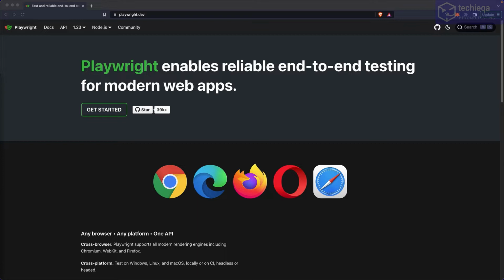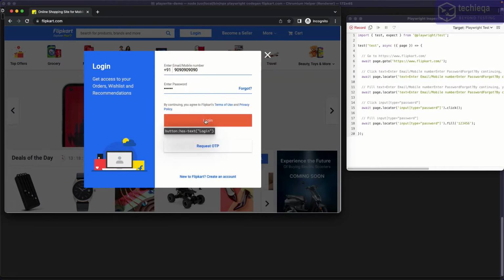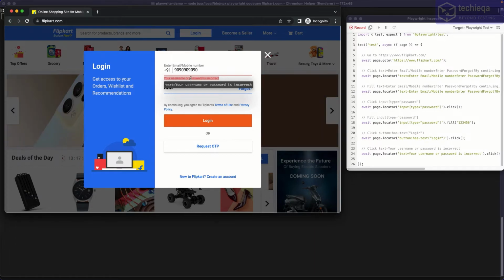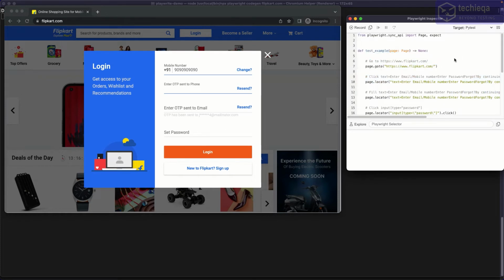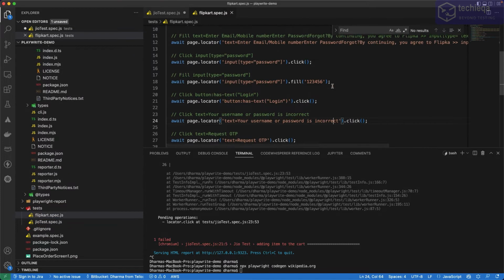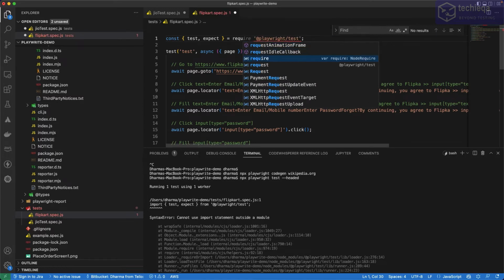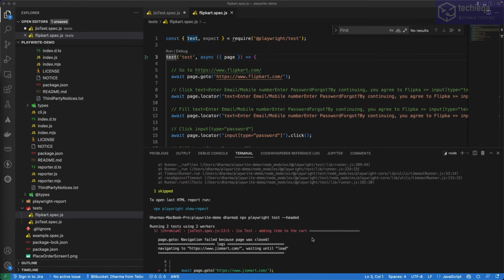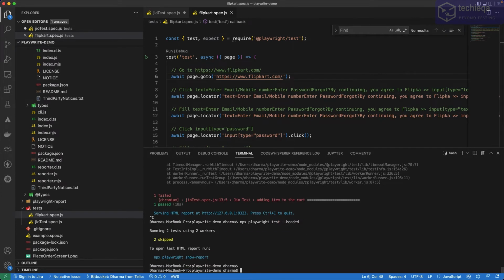PlayWright Automation : Record and Playback with Playwright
Here you learn Playwright Automation recorder and playback.